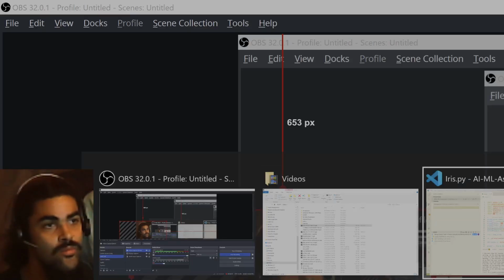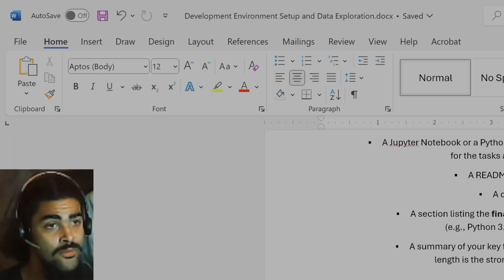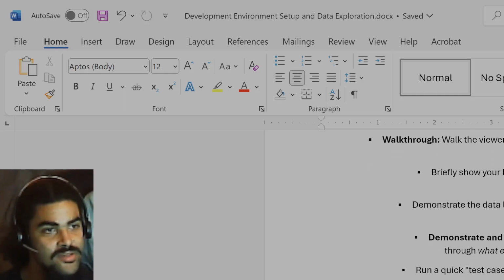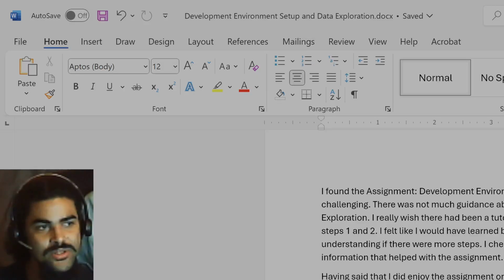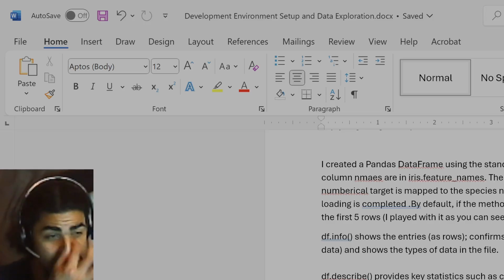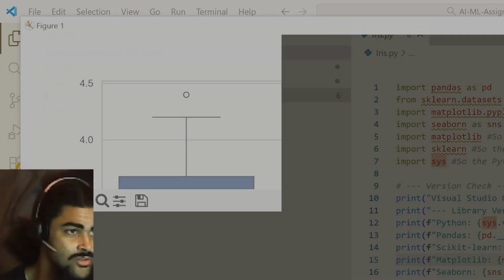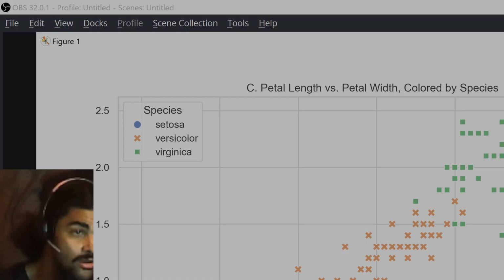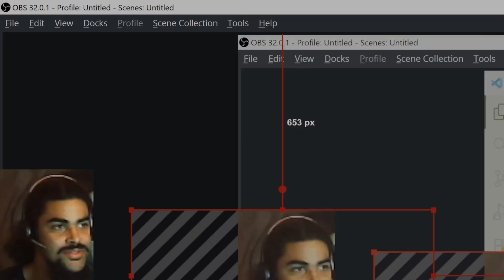Development Environment Setup and Data Exploration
The goal of this assignment is to establish a functional development environment for Machine Learning, demonstrate proficiency with essential Python libraries, and apply basic data exploration and visualization techniques to understand a real-world dataset.

I already had Python installed. After getting my GitHub Repository setup and connected to my local machine on VS Code I installed the necessary libraries (numpy, pandas, matplotlib/seaborn, scikit-learn).

Then I loaded the Iris dataset directly from the scikit-learn library into a Pandas DataFrame. I used the Pandas DataFrame in the past, during my Application Development 350 Database Engineering class. When I used it in the past it was via the learning tool, so I really enjoyed getting it setup on the IDE I feel more comfortable with. Good ol’ VS Code.

I created a Pandas DataFrame using the standard syntax. The data is in iris.data and the column nmaes are in iris.feature_names. The target species is in iris.target and the numberical target is mapped to the species names. The print statements confirm the data loading is completed .By default, if the method is called without any arguments, it returns the first 5 rows (I played with it as you can see in the terminal history).
df.info() shows the entries (as rows); confirms all the columns are non-null (not missing data) and shows the types of data in the file.

df.describe() provides key statistics such as count, mean, standard deviation, min, max, and quartiles (25%, 50%, 75%). These methods belong to the Pandas DataFrame object and are part of the reason why the Pandas library is such a household name (okay maybe not household name, more like one of the most popular in the industry – I don’t know that the average household is discussing the Pandas DataFrame (ahahHA).

I’m executing the script in the VS Code terminal in the virtual environment I setup by typing python followed by the python file name in this case python iris.py

The output appears in the terminal

Talk about the data set. The .describe() method is pretty bleepin cool – I must say. It makes sense why the iris dataset is so commonly used.

Now, to turn those numbers into insights via matplotlib and seaborn -  popular Python libraries for data visualization

Matplotlib is a foundational and comprehensive library for creating static, interactive, and animated visualizations in Python

Seaborn is a high-level library built on top of Matplotlib, designed to simplify the creation of attractive and informative statistical graphics

Seaborn extends Matplotlib's capabilities and offers a more user friendly experience.

I/we utilize these Python libraries by importing them via the python iris.py file.
import matplotlib.pyplot as plt import seaborn as sns

I also added a visure style – whitegird for the plots - sns.set_theme(style="whitegrid")

Below that I have the codes for the histogram. I decided to make a histogram for the petal length.
plt.figure(figsize=(8, 5))

Next I have created a Box Plot to analyze the sepal width which shows the median, quartiles, and outliers.

Lastly, I have made a scatter plot to conduct data analysis based on petal lengths and petal widths, color coordinated by species type.

Executing the python file generates the data descriptions we talked about before. It also opens 1 separate window as a pop up on the screen. I need to close each plot window to make the next one appear – there are workarounds to this but I think this is fine as is.
The last thing I did was add lines of code which print the version numbers for my IDE, version of Python, and the library versions. Perhaps my script contains valuable insights and noting which version it was coded it will help ensure that it remains